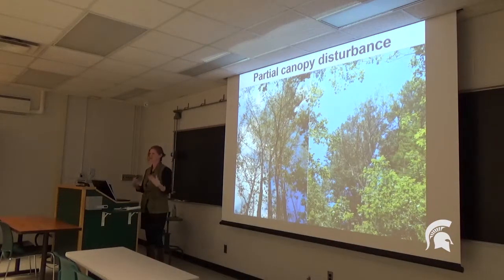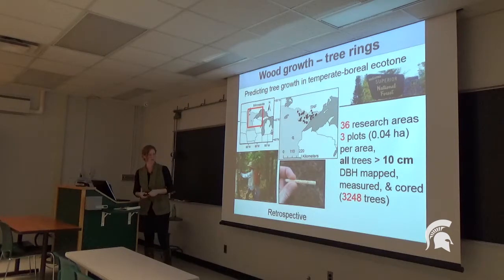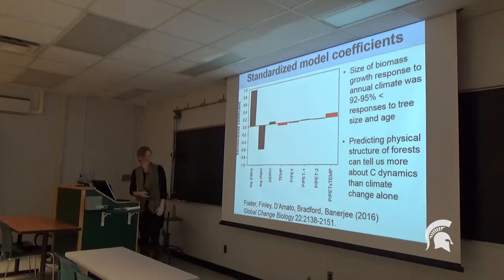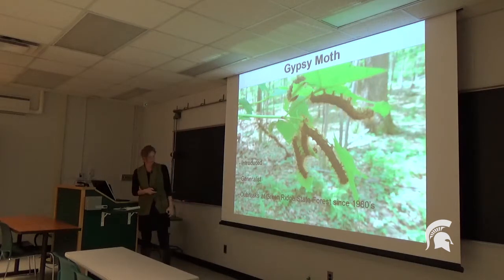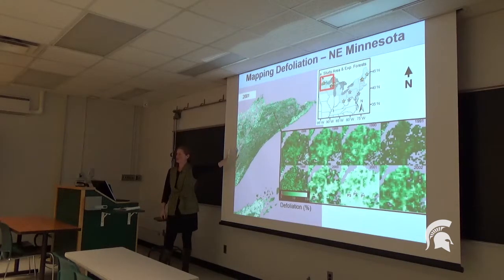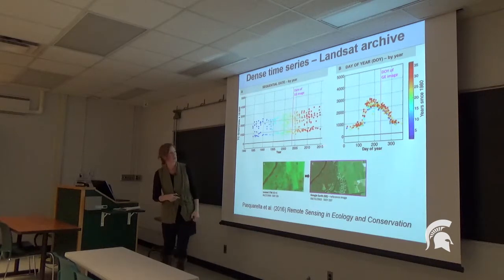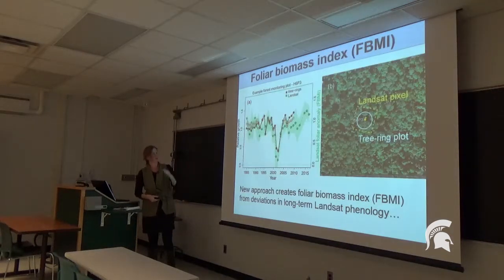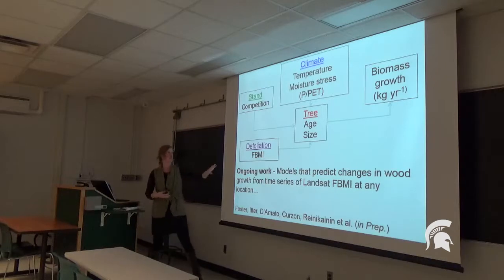10.24.17 Hanover Forest Science Seminar Series: Jane Foster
Jane Foster from the University of Vermont presents "Landsat time series predict wood growth from tree-rings using departures in mean phenology."

The terrestrial carbon cycle is perturbed when disturbances remove leaves from the forest canopy. Yet the significance of episodic defoliation to models that predict forest growth remains unknown. In this talk, I will describe research in which we use new cloud computing tools to quantify the effect of canopy defoliation on forest growth. Our approach uses dense Landsat time-series to quantify departures in mean phenology that in turn predict changes in leaf biomass. We reconstruct a foliar biomass index (FBMI) from 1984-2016, and predict plot-level wood growth over 28 years on 156 tree-ring monitoring plots in Minnesota, USA. Our analysis accesses the entire Landsat archive using Google Earth Engine, which allows this pixel-level approach to be applied at any location; a feature we demonstrate with published wood-growth data from distant flux tower sites. We are finding that Landsat FBMI is a remarkably strong predictor of aggregate wood-growth, explaining up to 80% of annual growth variation for some deciduous plots. Insights emerging from these models can clear up sources of persistent uncertainty and open a new frontier for models of forest productivity.